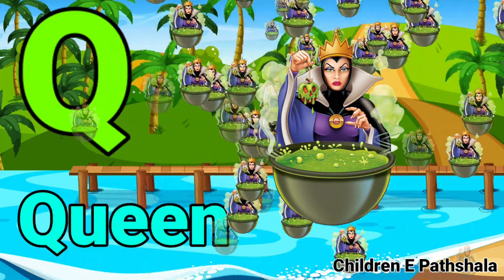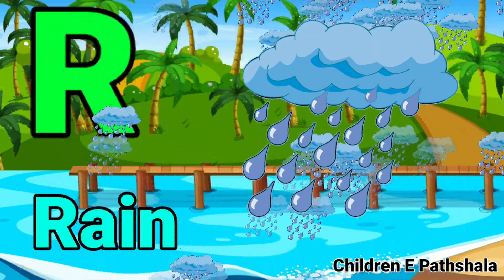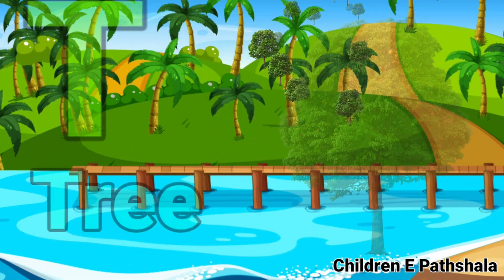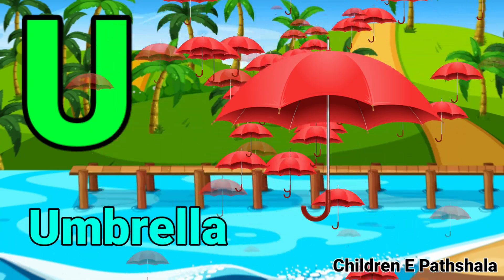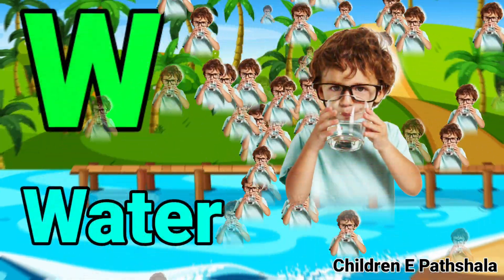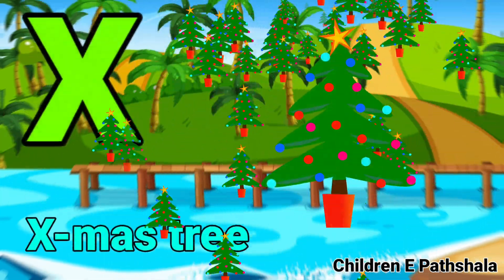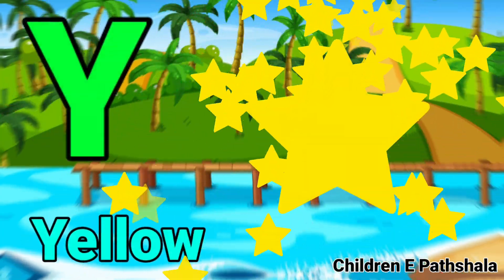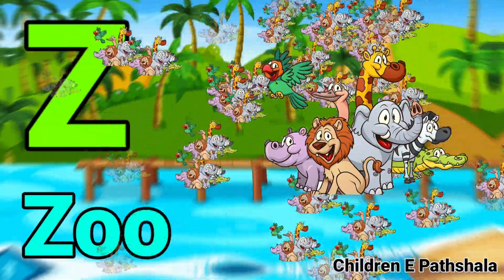Phonics Song with TWO Words - A For Apple - ABC Alphabet Songs with Sounds for Children - Part 404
ABCDEFGHIJKLMNOPQRSTUVWXYZ
English alphabets
abcd cartoon
a for apple b for boy
alphabet songs
a for apple a for ant
nursery rhymes
abcd rhymes
abcd
Simple abc
Alphabet a to z
phonics song
nursery rhymes
hindi varnamala
english alphabets
alphbets
hindi balgeet
ABCD song
varnamala
abc song for kids
alphabets songs